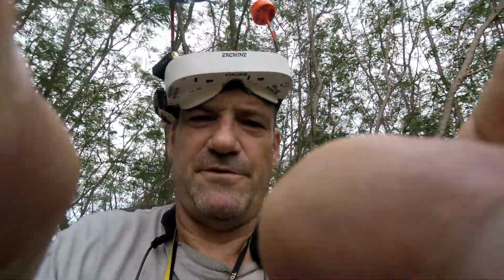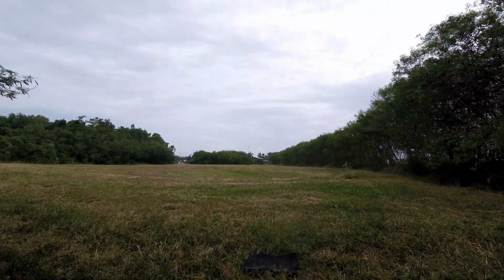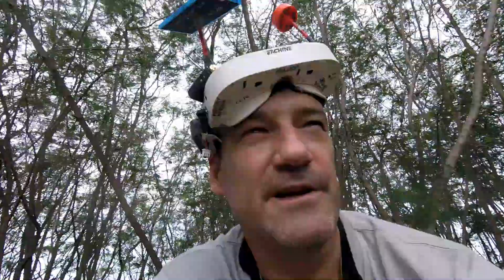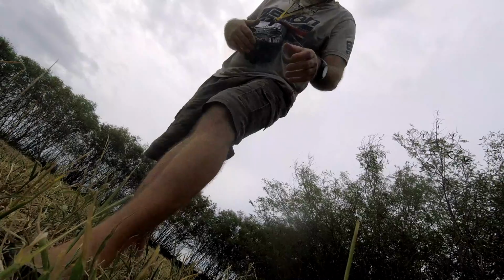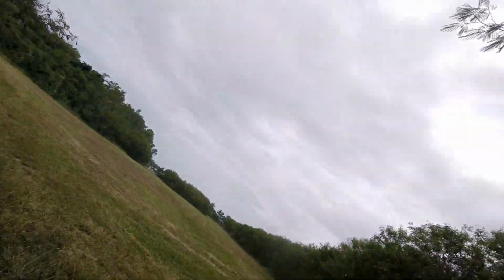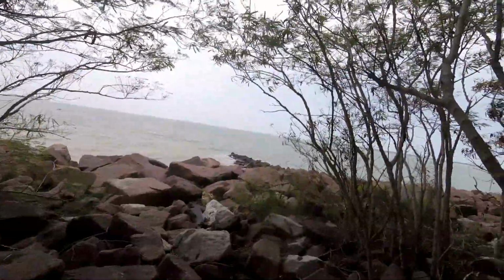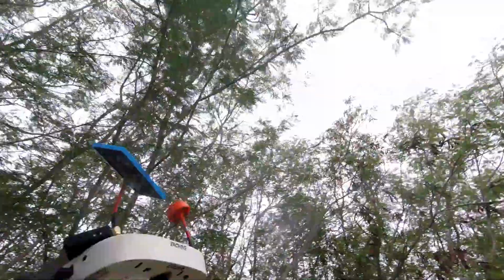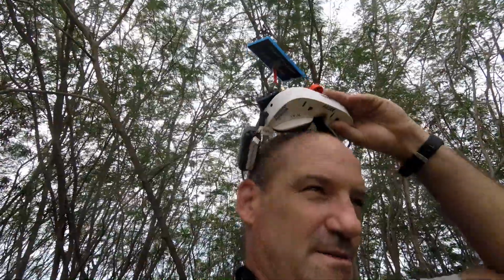Cullen Bay FPV Drone Flight - No. 1 Dec 21.2018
First flight in Cullen Bay. Still learning to fly Nov 21/12/18. Had a white out issue whilst flying my UAV Futures build. Aomway antenna on the Eachine EV100's which are working really well with this combination of antenna. The Diamond Antenna was broken so i discovered and may have been the culprit in my video white outs. Ive re-soldered it now so we can check if this was the issue next flights.